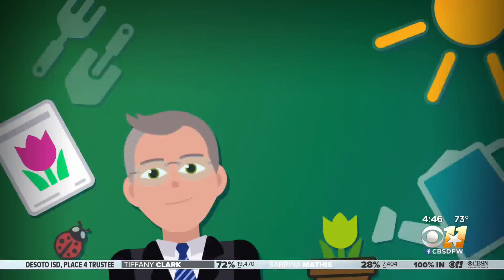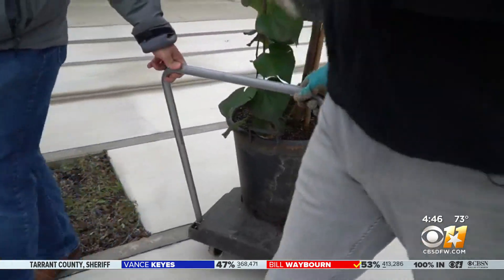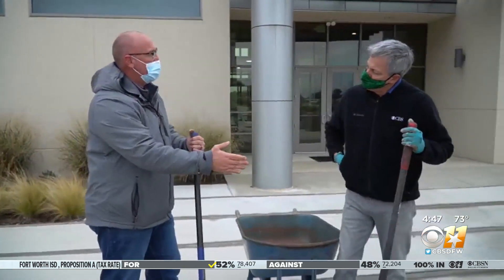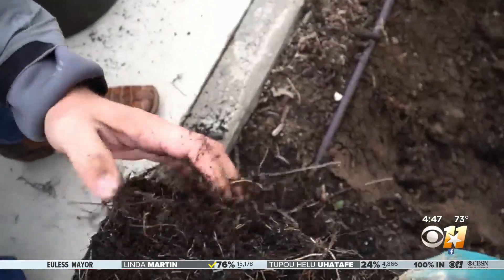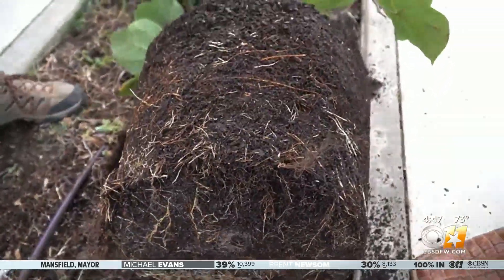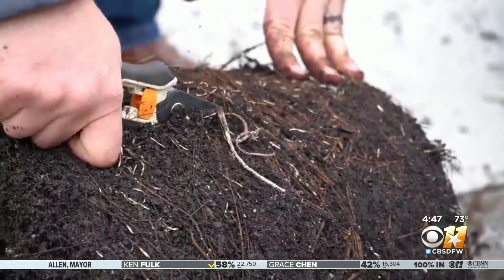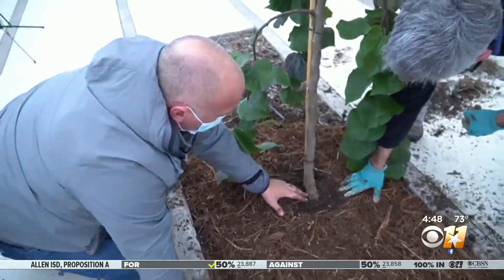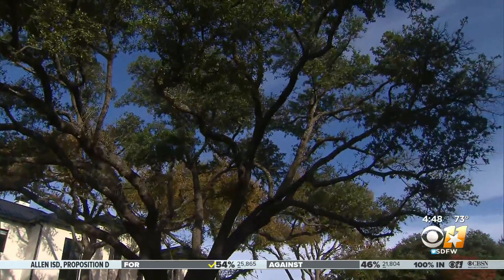Gardening 101: Plant A Tree In Honor Of 'Texas Arbor Day'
Friday November 6th is Texas Arbor Day. Don’t confuse this with National Arbor Day that falls in April of every year. The reason for a different Arbor Day celebration in the Lone Star State? Timing.